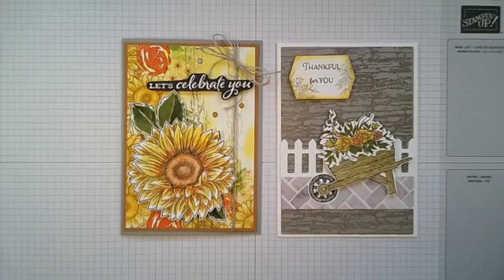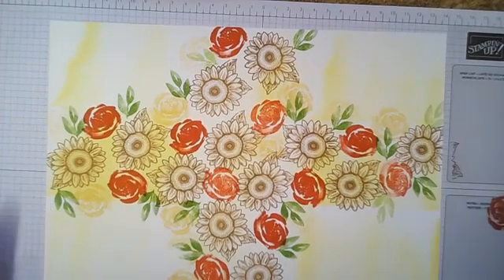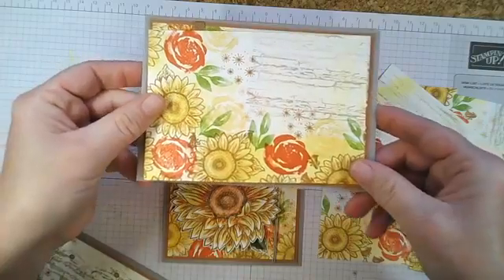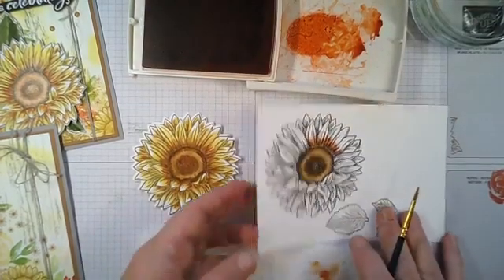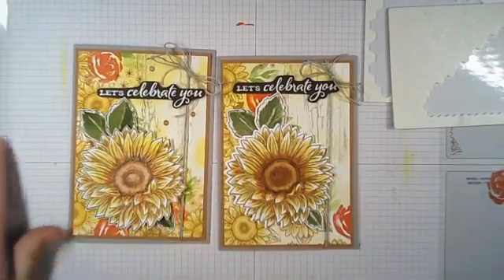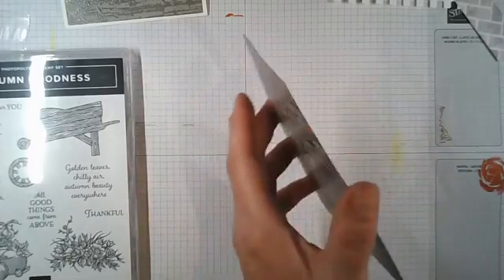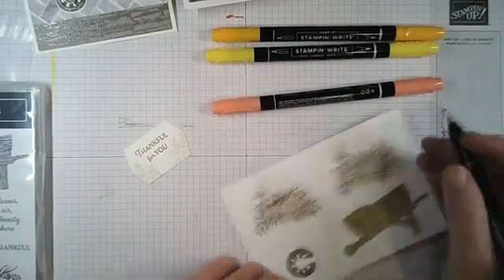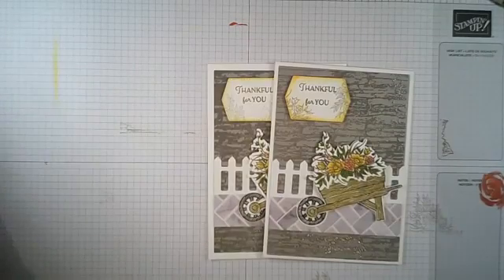Stampin' Up! One Sheet Wonder with celebrate Sunflowers FB Live Replay.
Please bear in mind that my FB Lives involve audience participation.
On this tutorial I show you how to create a lovely background that you can use to create four cards, plus a card using the Stacked Stone Background stamp from Stampin' Up! and the Autumn Goodness stamp set. Fot the One Sheet Wonder background sheet I took my inspiration from Ruth of Artful Stamping. Her link is here, she's definitely worth a watch.

If you see any products that you like then please consider shopping with me, thank you.

The content of this  Youtube video, blog, website, or other internet medium is the sole responsibility of Sarah Hardy as an Independent Stampin' Up!® Demonstrator and the use of and content of classes, services or products offered is not endorsed by Stampin' Up!® My original designs are displayed for your enjoyment and inspiration. Please do NOT use any of my original designs for publication, contests or anything that may be in competition with me or Stampin' Up!® If you would like to CASE, please give appropriate credit. It's the cool thing to do, thank you.

If you place an order with me, please use the hostess code( shown on the video) at the checkout if your order is under £150 and you will receive a small gift from me the following month. If your order is £150 or above please use the Stampin' Rewards for yourself. ( DO NOT USE THE CODE) Thank you.